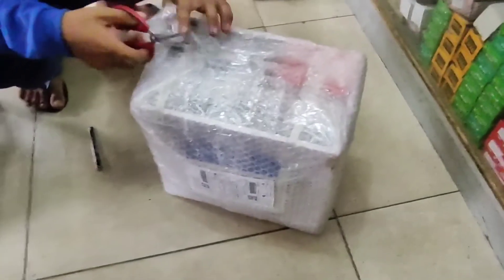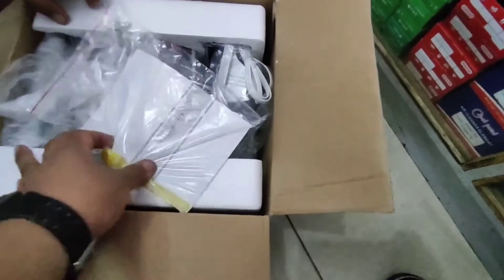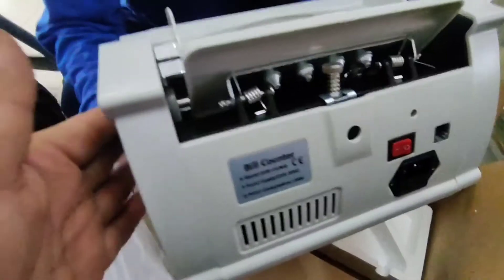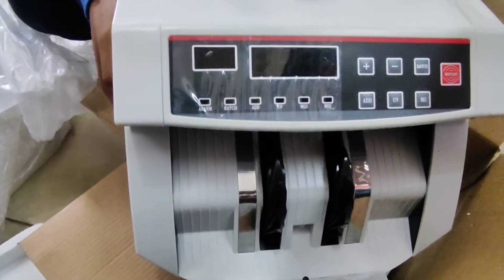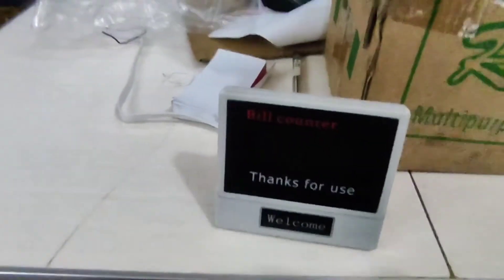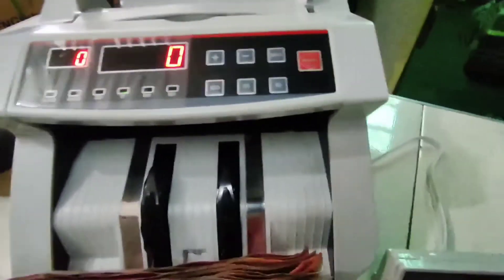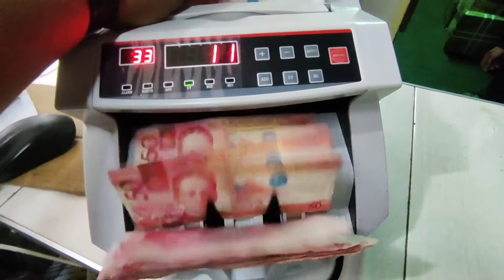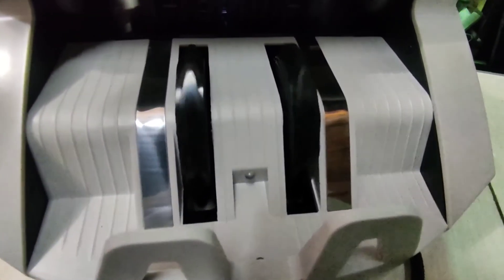BILL COUNTER EXPLORATION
Unboxing bill counter from shoppee